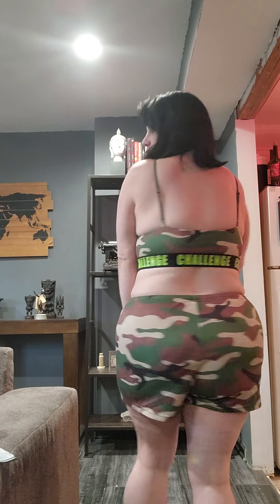I'm Cruise Ready with My Shein OutFits Ladies.